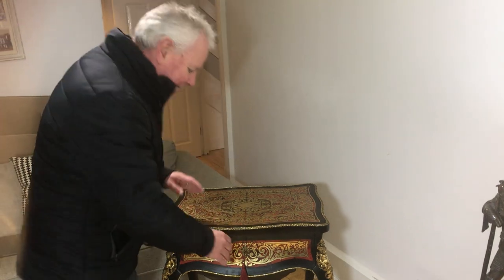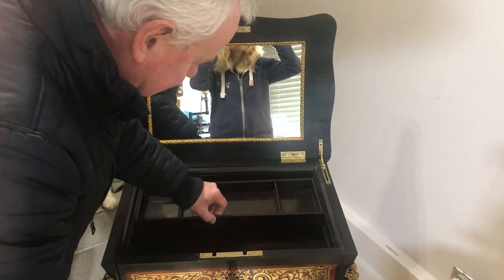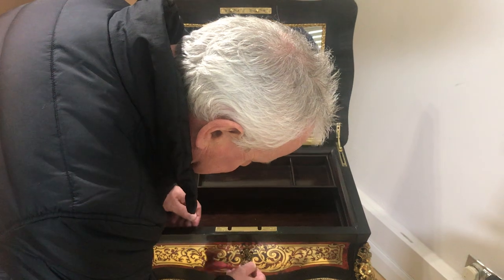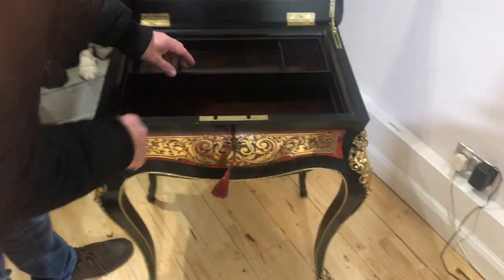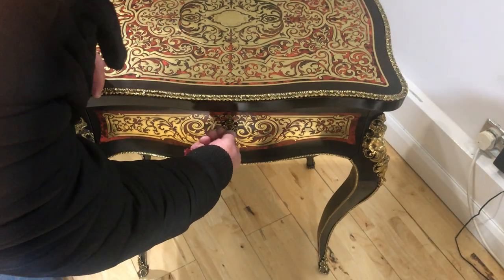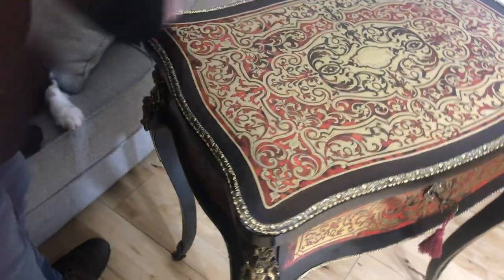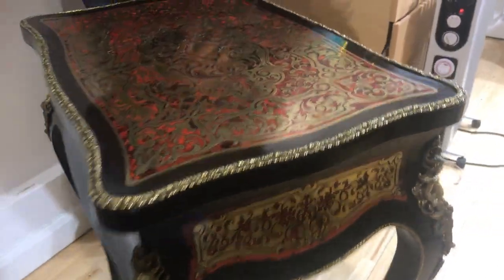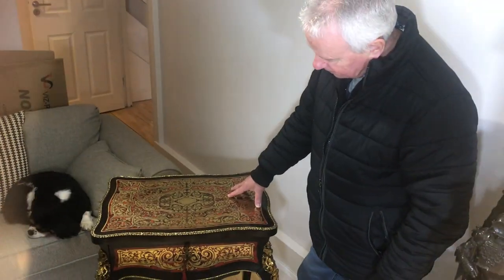A Magnificent French c.1850 Boulle Sewing / Dressing Table.